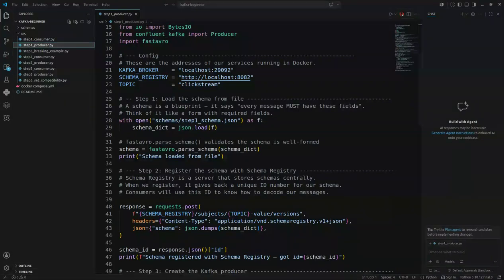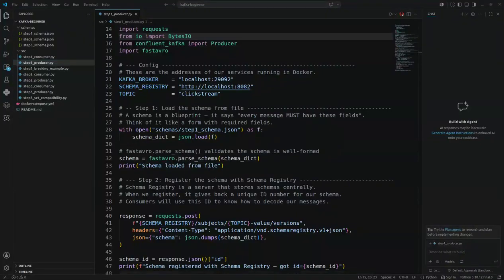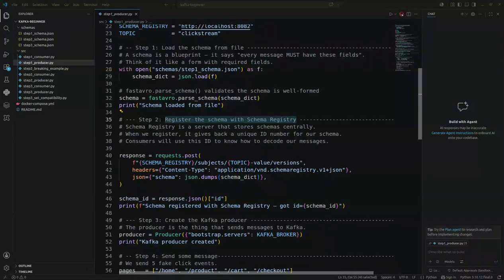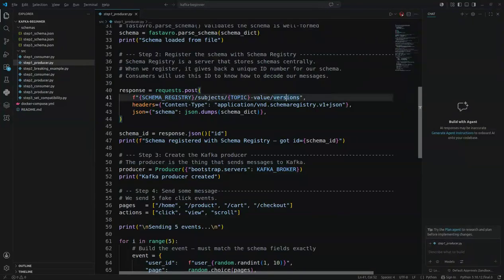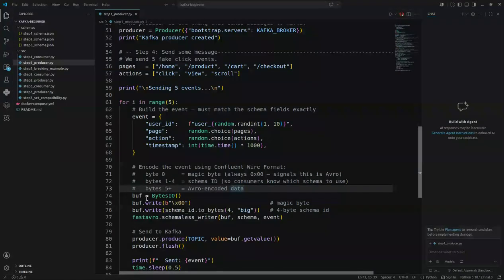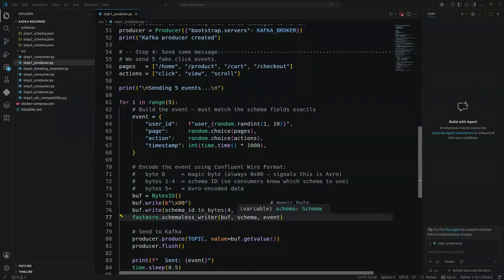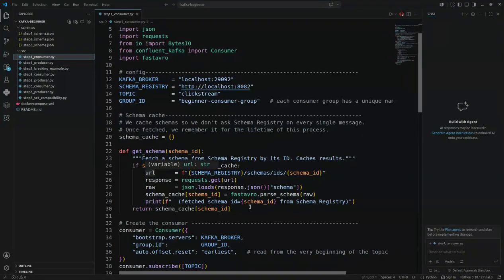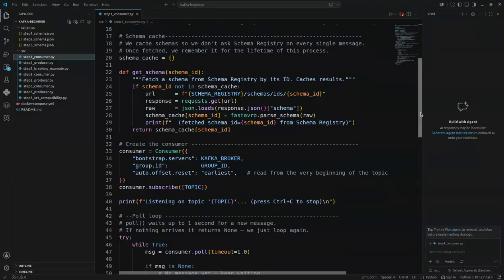How Schema Registry helps Schema Evolution effectively in Kafka, check out in this video